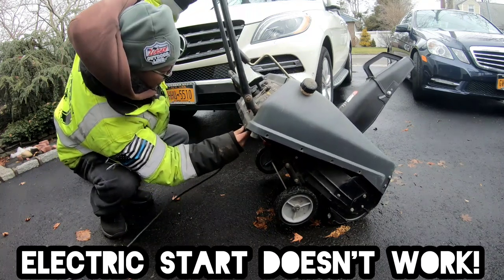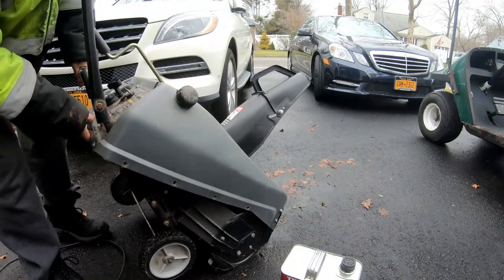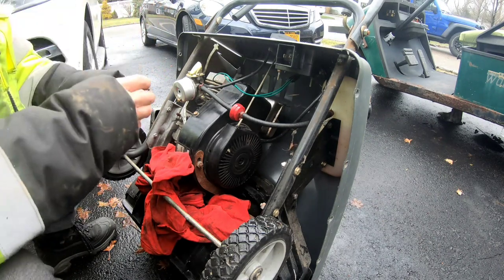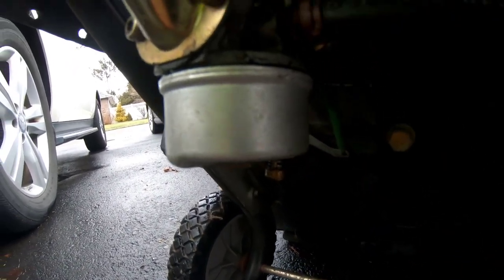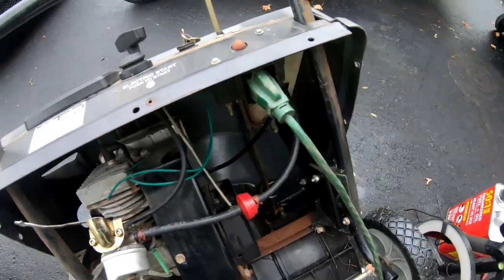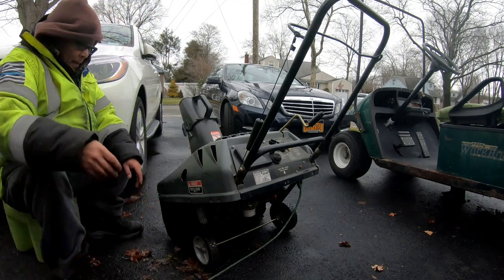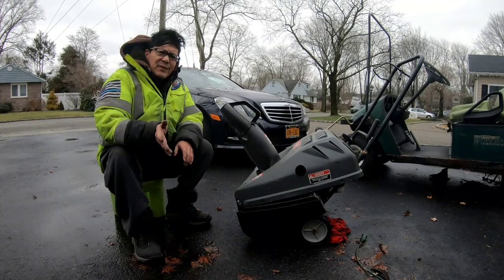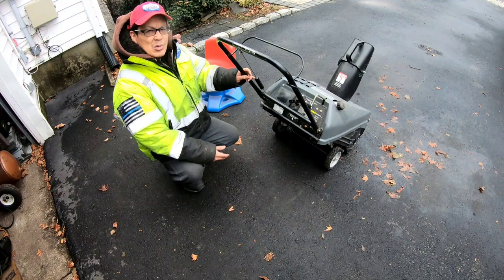CRAFTSMAN 5HP TECUMSEH 21" SINGLE STAGE SNOWBLOWER ELECTRIC START REPAIR CARB CLEAN & AUGER BELT FIX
How I got this machine for free!

MY eBay LISTINGS:

**NEW LIMITED EDITION “STAINLESS STEEL” WRENCHES GRILL SOCIAL ICON HOLOGRAM VERSION**